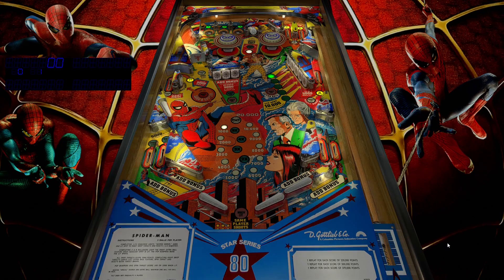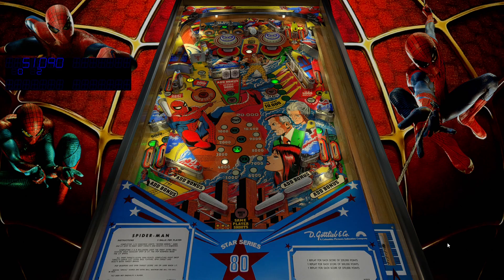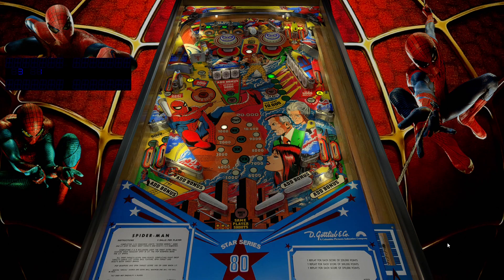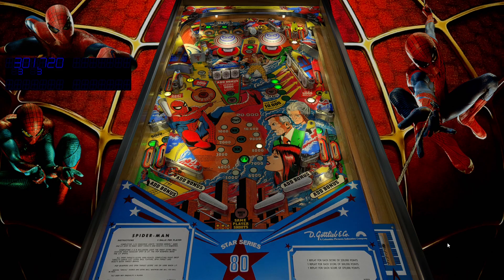Amazing Spider-Man VPX (Gottlieb, 1980)_Bigus(MOD) 1.0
Let's rewind to 1980 and play Gottlieb's 'Amazing Spider-Man'. This table is a Bigus Mod that was just released today. If you're a fan of the spider-man comics or old cartoons you may like this table from Gottlieb!